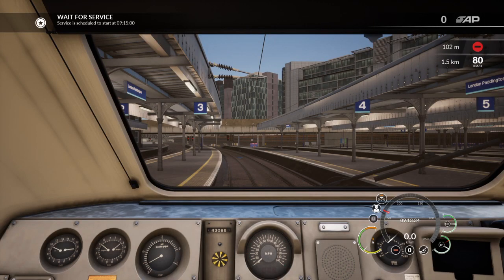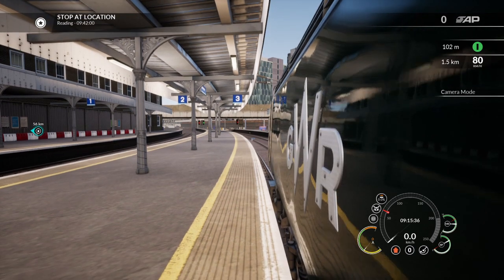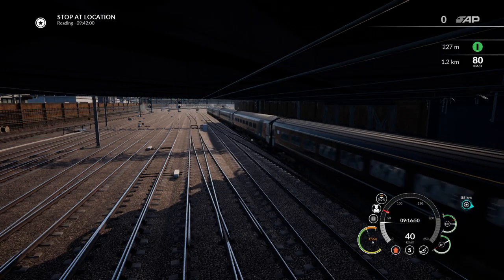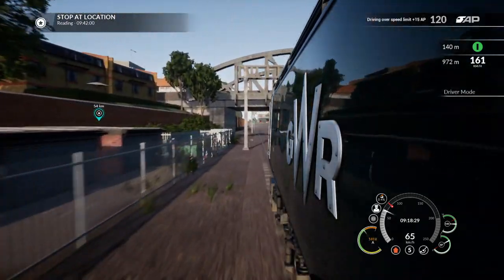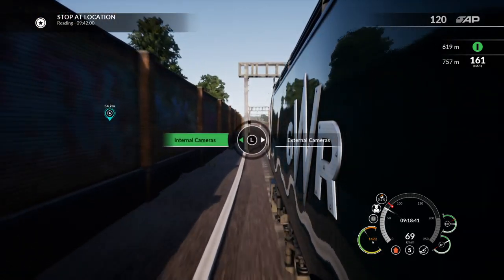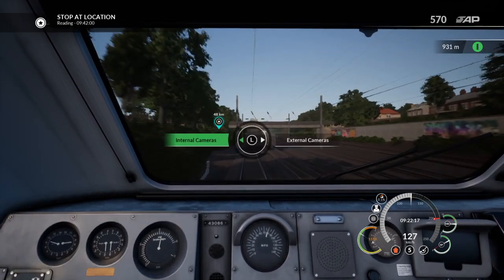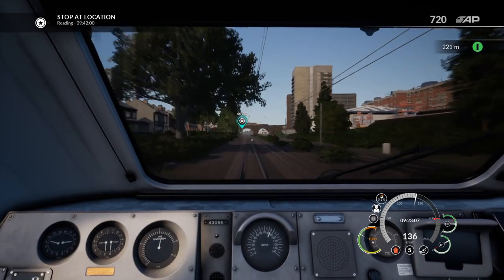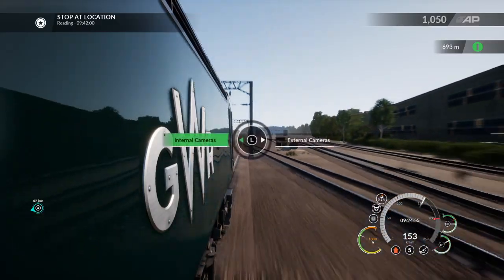London Paddington to Reading Part 1 | TSW 2020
On today's video, I operate a Great Western Railway Class 43 HST on a journey accross the Thames Valley from London Paddington to Reading in the South of England. There are no in-between journey stops along the way with Reading being the only stop onn this journey.

Game: Train Sim World 2020,
Route: Great Western Railway, (GWR),
Locomotive: Class 43 HST (1976- ?),
Stations Involved: London Paddington and Reading,
Video part: 1 of 2 videos.